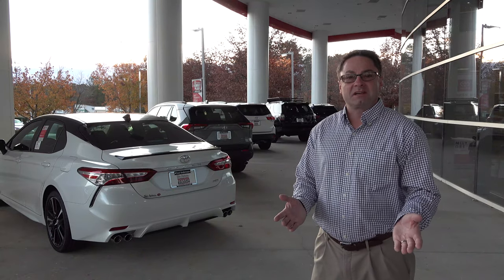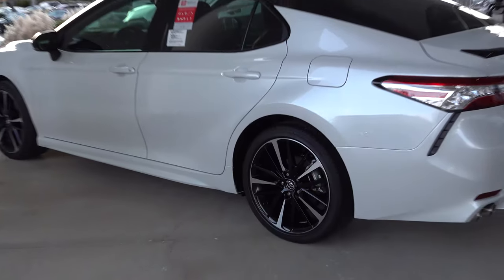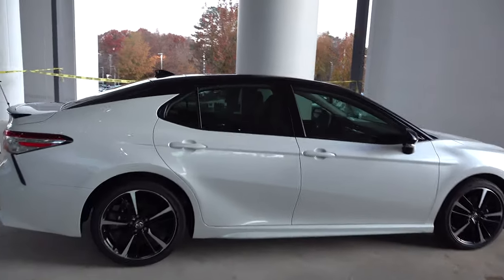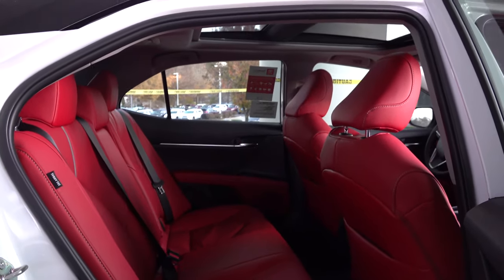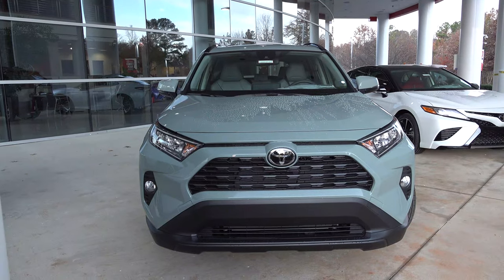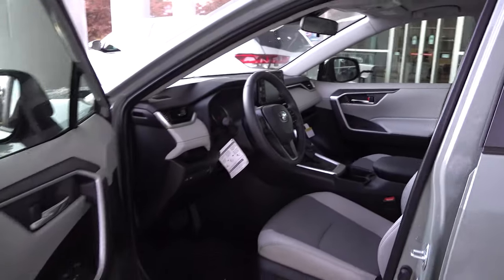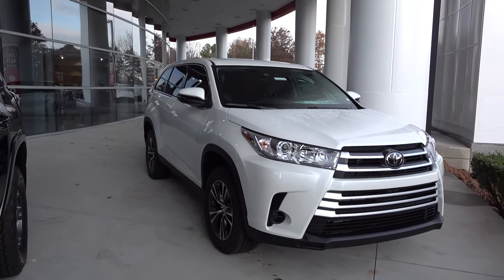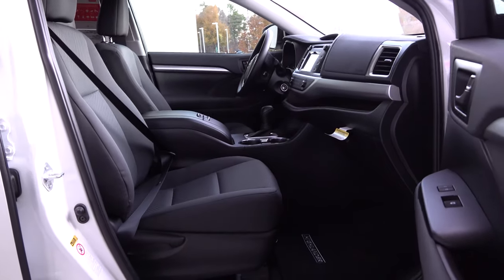Showing Off Our Feature Cars - What is your favorite?